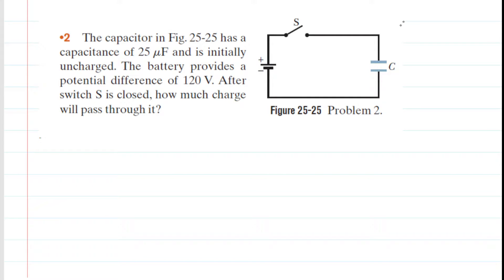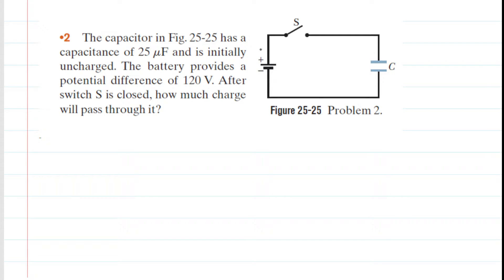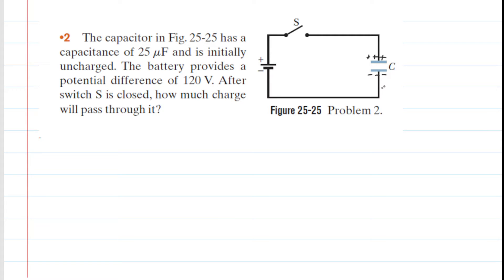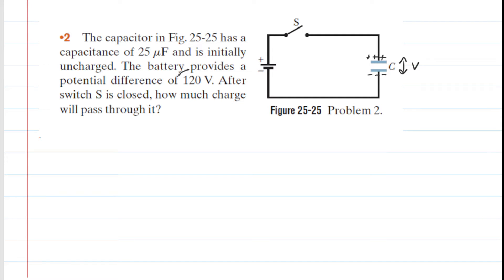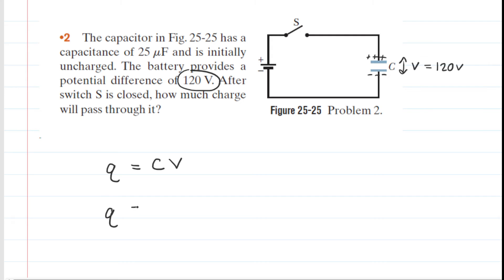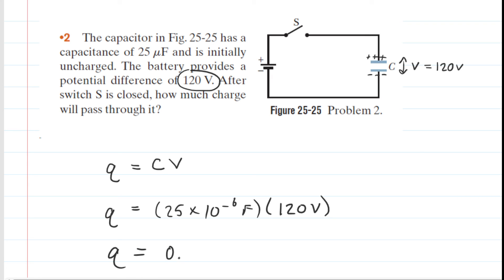The capacitor in the figure has a capacitance of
The capacitor in the figure has a capacitance of 25 uF and is initially
uncharged. The battery provides a potential difference of 120 V. After switch S is closed, how much charge will pass through it?